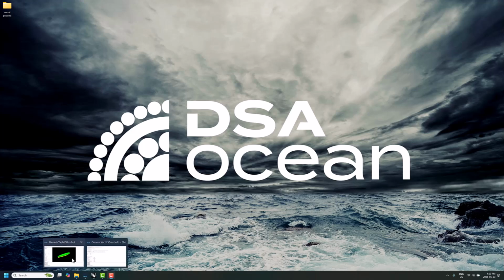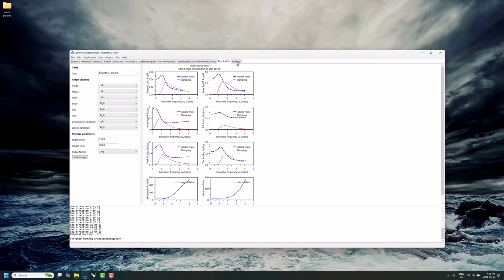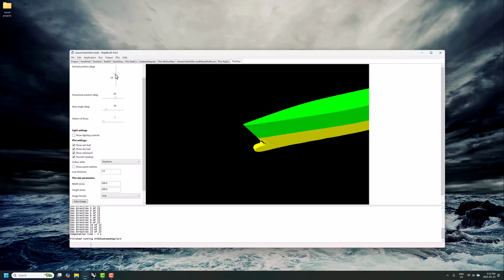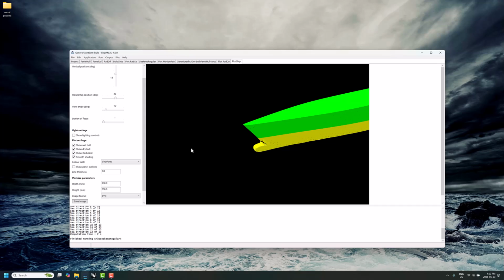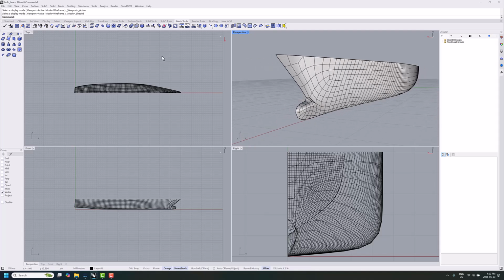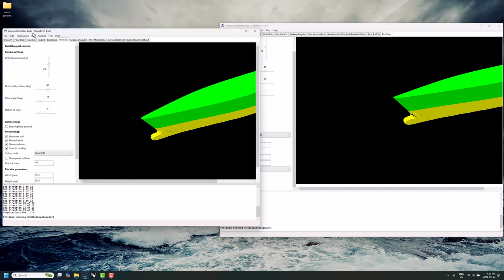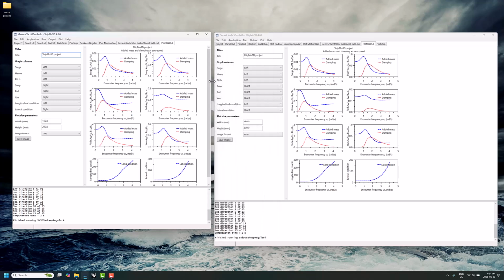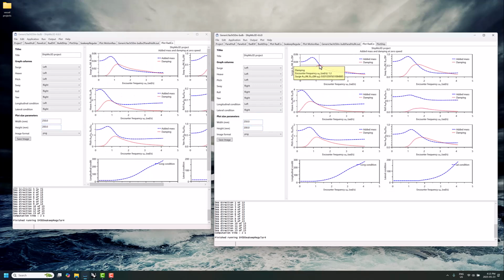How holes in a hull affect seakeeping calculations (and how to fix them)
Illustrates when and how to check a hull for holes in preparation for a seakeeping analysis in ProteusDS. Shows how to fix a hole using Rhino. Highlights key points in problems that might arise and also the difference in the resulting hydrodynamic parameters with and without the hole.

Tutorial recorded with the ProteusDS v2.72